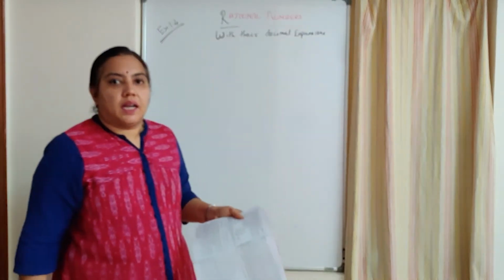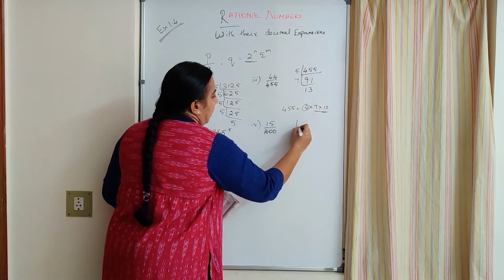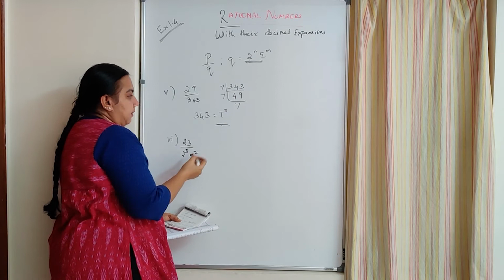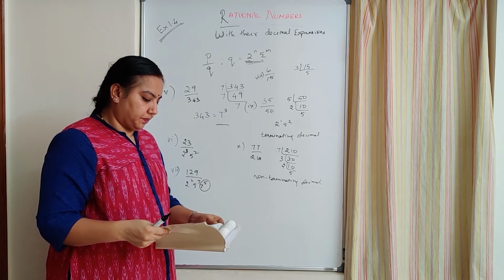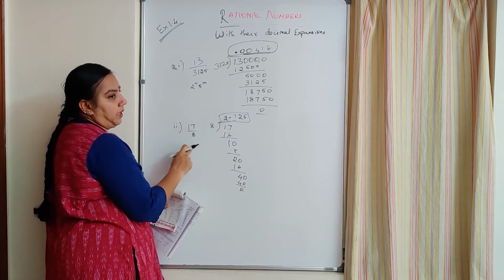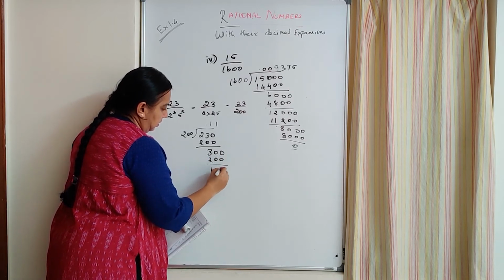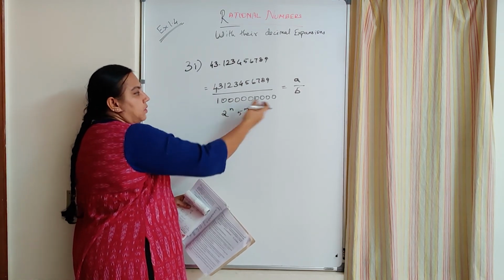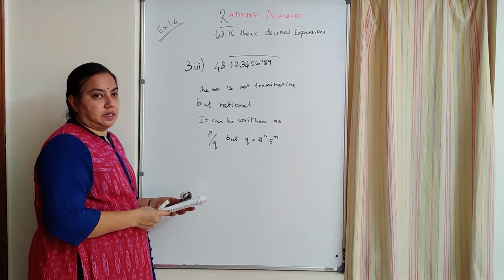10th NCERT Mathematics | Chapter 1| Real Numbers | Ex -4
; It is the link of Ex 1(Real Numbers)
; It is the link of Ex 2 (Real Numbers)
; It is the link of Ex 3 ( Real Numbers)